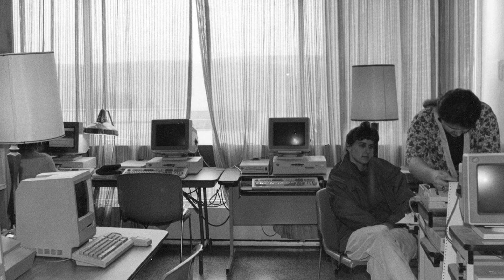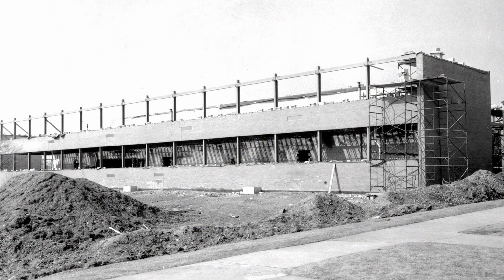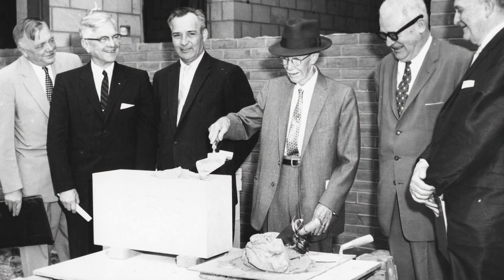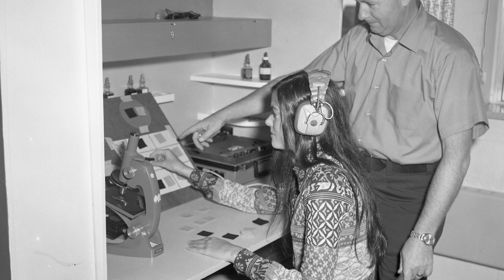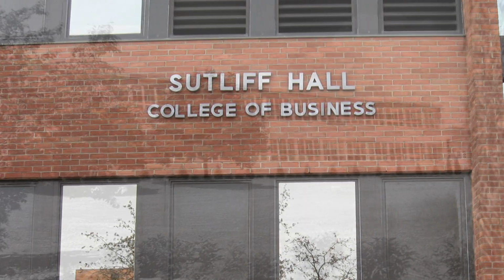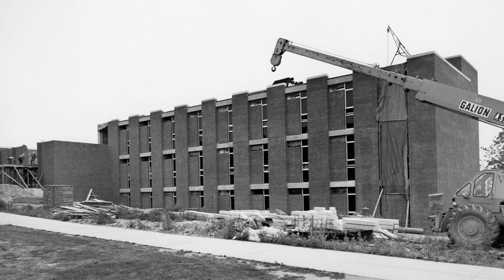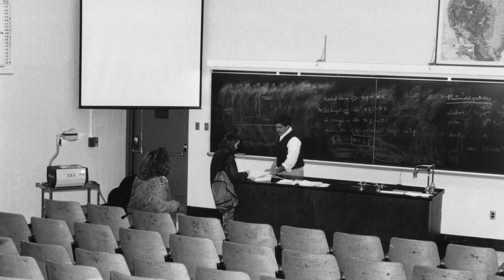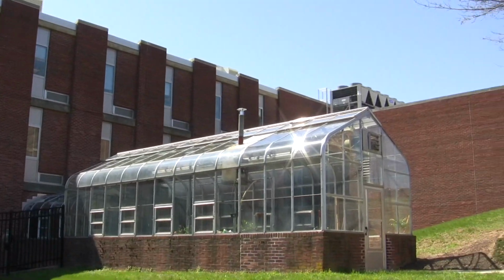Inside BU - "Sutliff Hall & Hartline" (Ep 7)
Each week I produced a segment for a half-hour show titled "In Focus" that aired on the local Bloomsburg station. Because 2014 is the 175th anniversary of Bloomsburg University, we decided to put a show together that highlighted some of the many great people and buildings that have helped make Bloomsburg University what it is today.

In this video we put two campus buildings in focus.